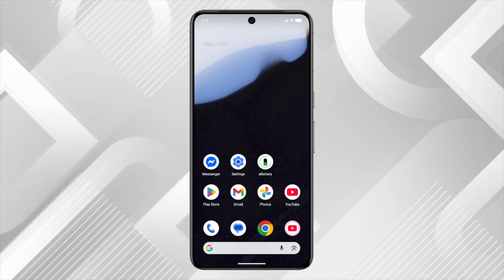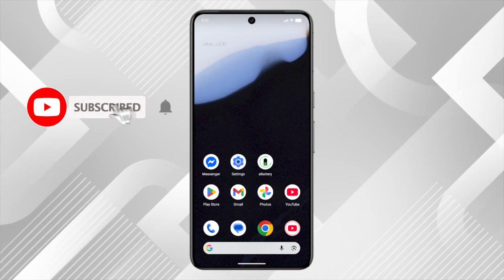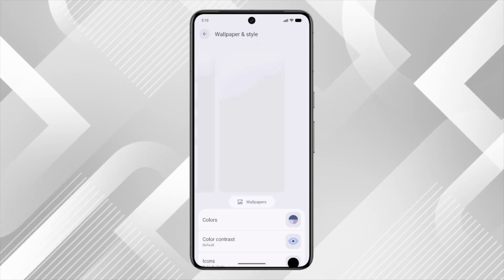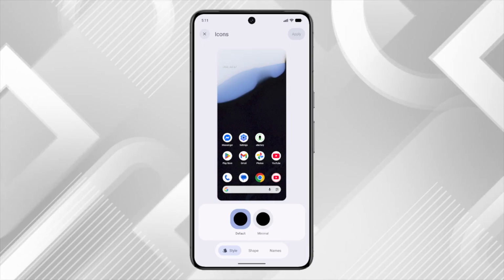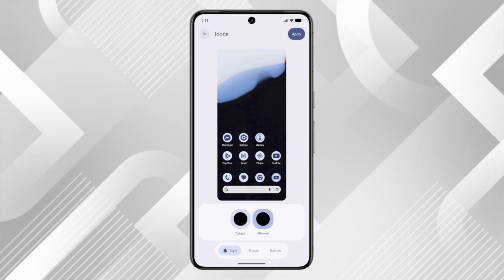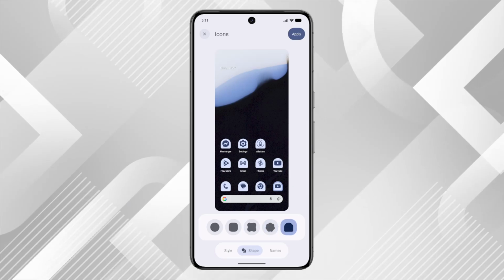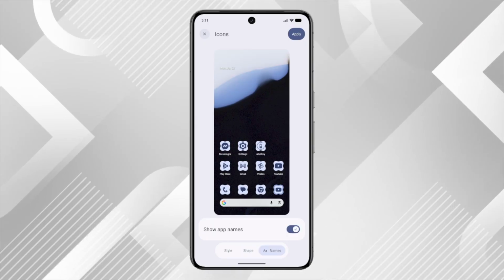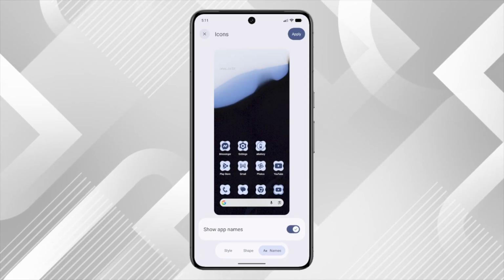How to Change Icons in Google Pixel 8 Pro (Full Guide 2026)